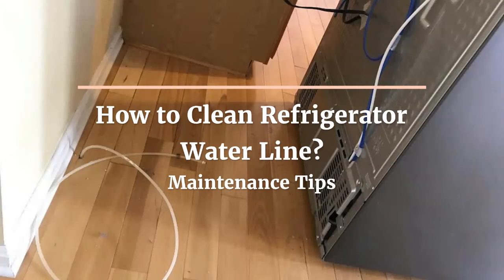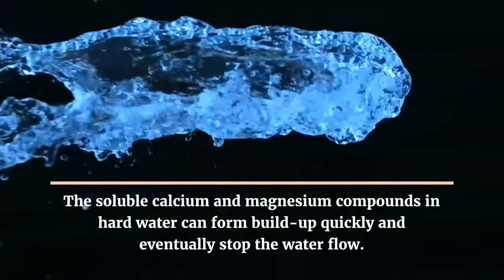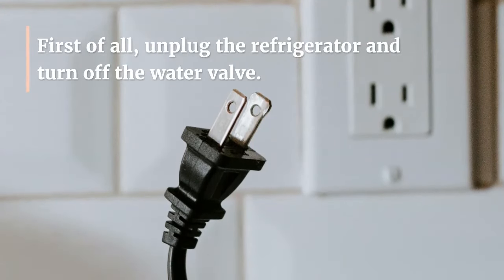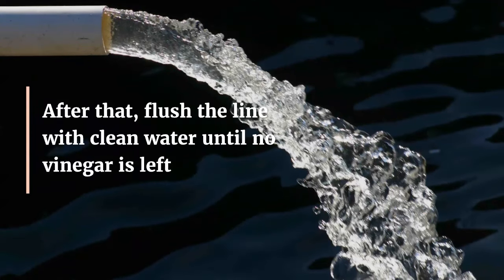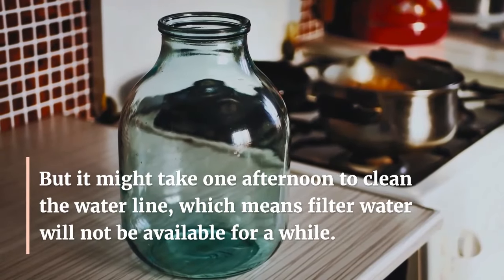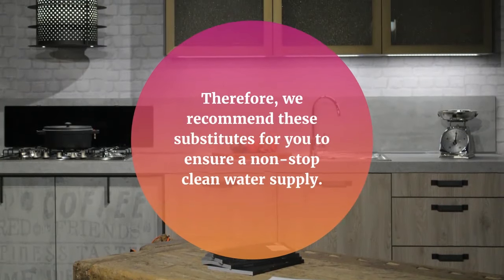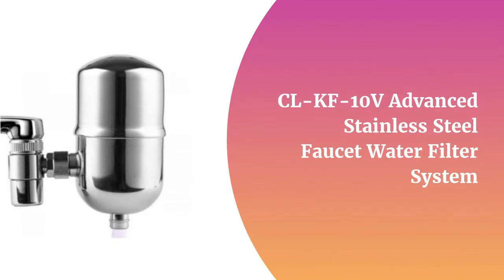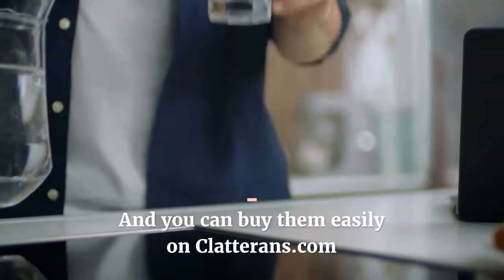How to Clean Refrigerator Water Line? | Maintenance Tips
To have a steady water supply from your refrigerator, it is important to clean the refrigerator water line regularly. Check out this video and learn how to clean it correctly.